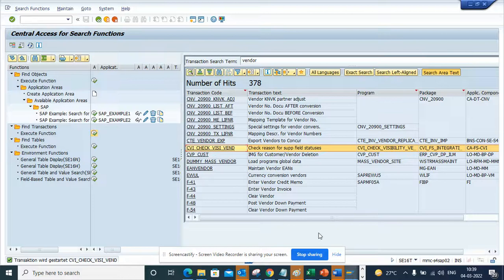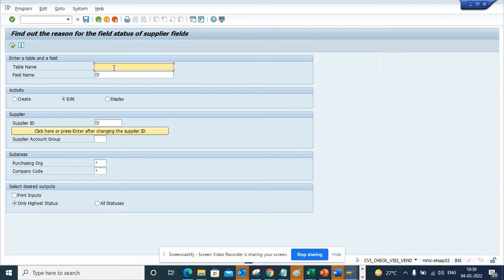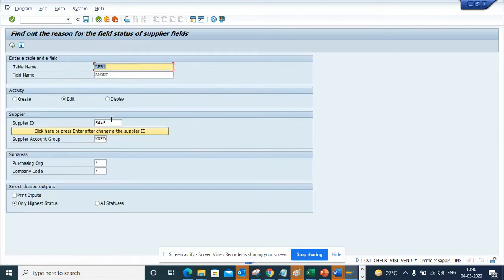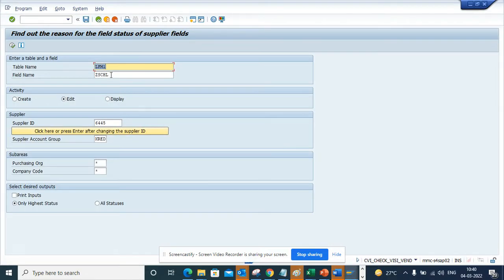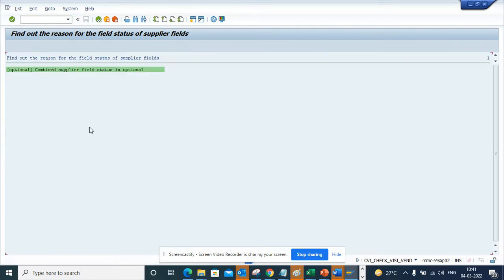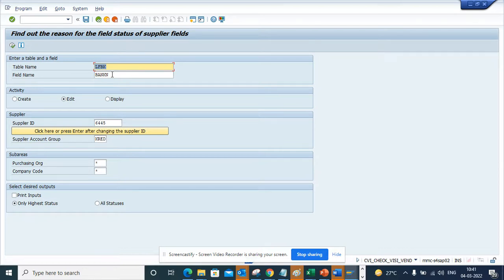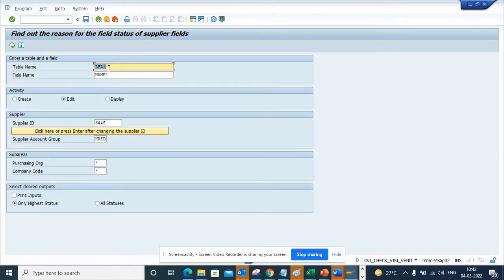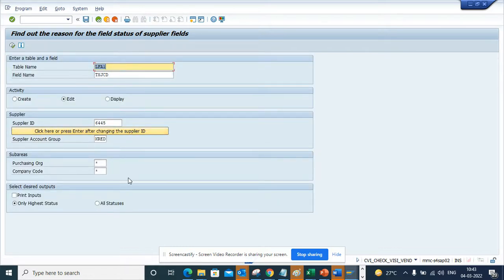Find out the reason for the field status of supplier fields in SAP S/4HANA